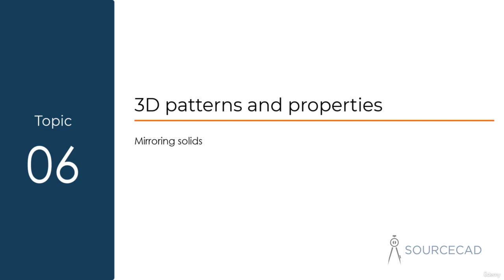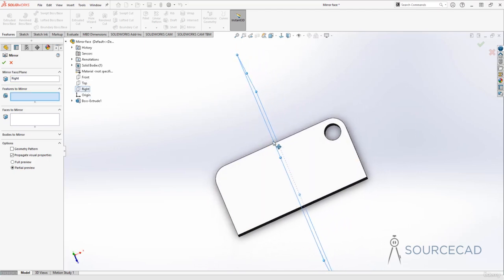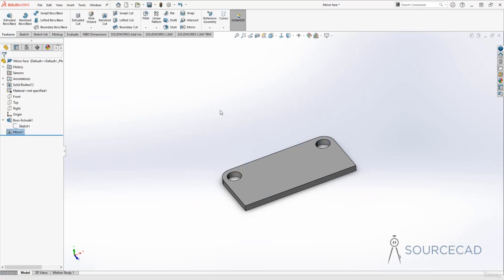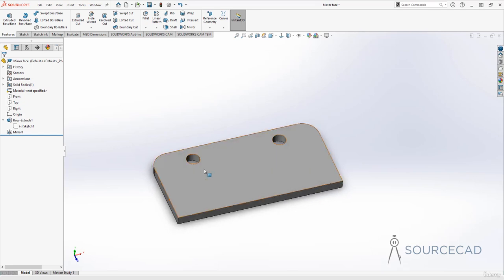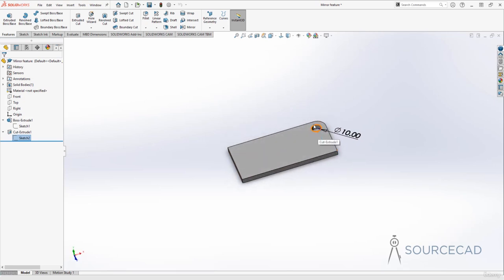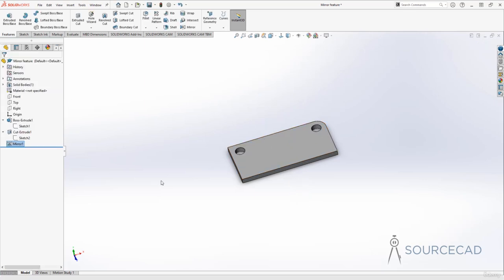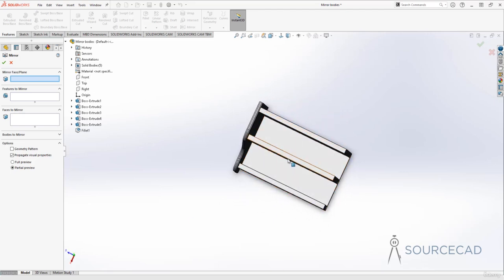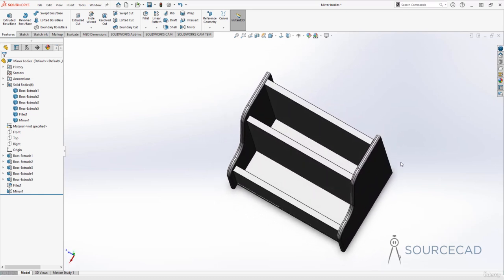006 Mirroring solids